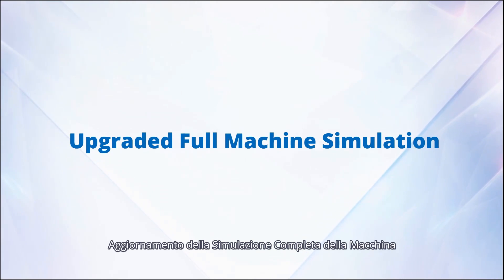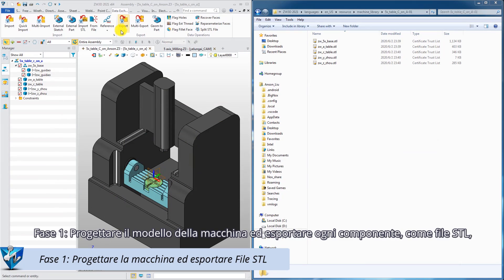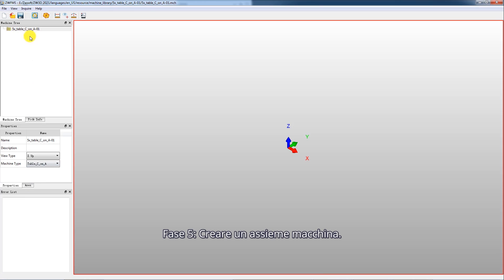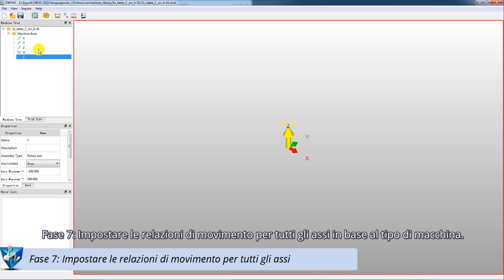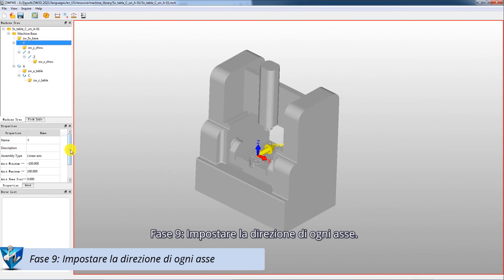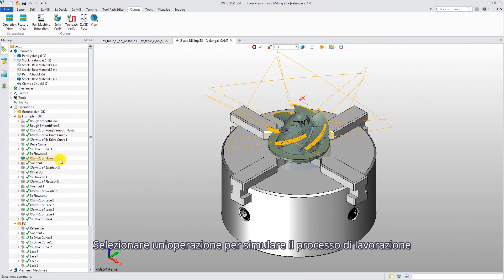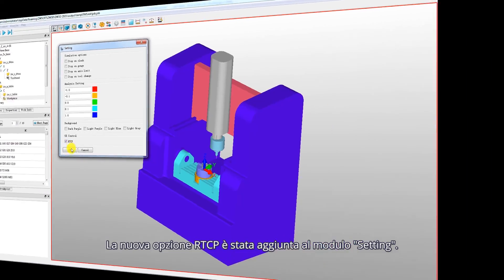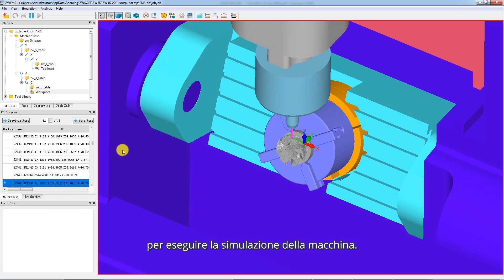Aggiornamento della Simulazione Completa della Macchina丨ZW3D 2021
Scopriamo in ZW3D 2021 la novità di aggiornamento della Simulazione Completa della Macchina:
1. Supporto della personalizzazione di macchine da parte del nuovo Costruttore di Macchine
2. Funzione RTCP per la configurazione di diverse macchine
3. Supporto dell'Importazione di codici NC da file esterni